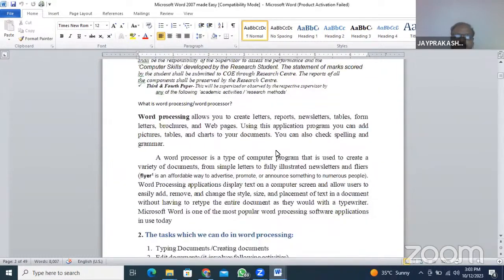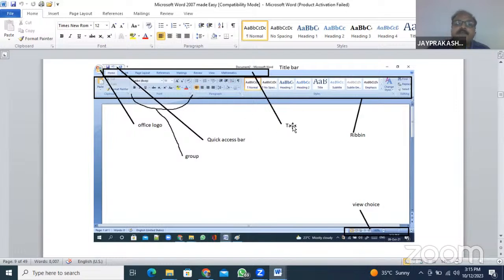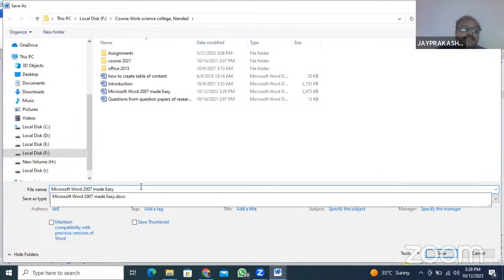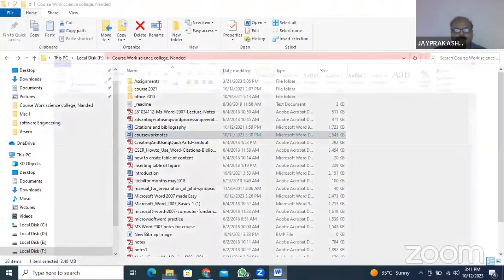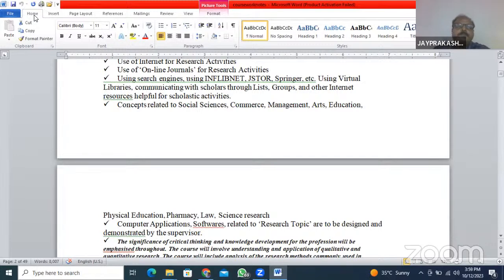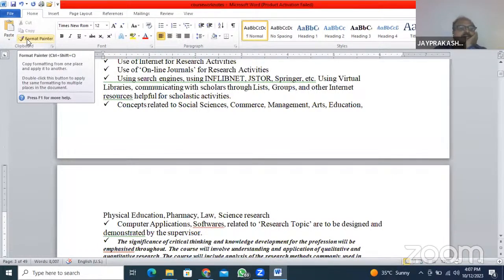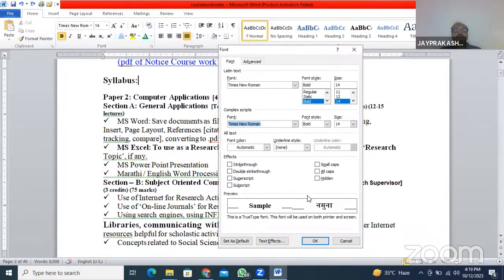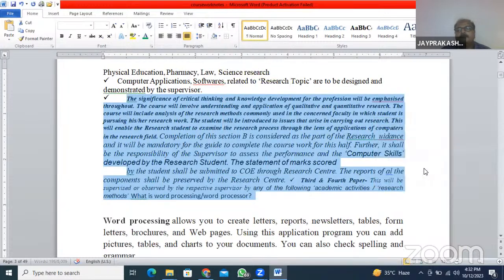Science College Nanded Course Work Winter 2023 Day 4 Shift 2